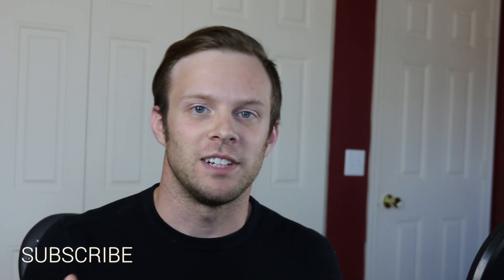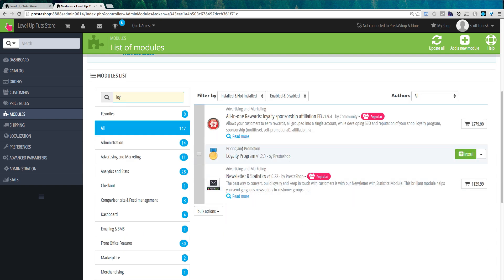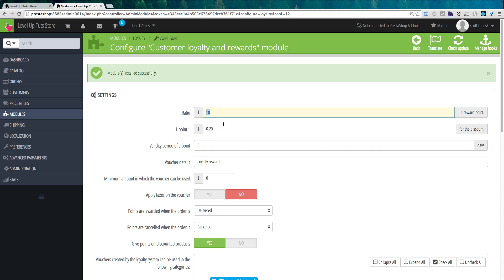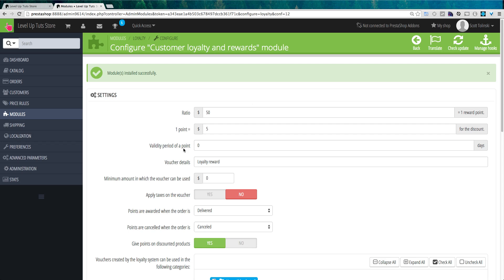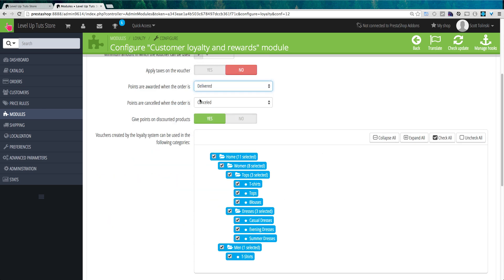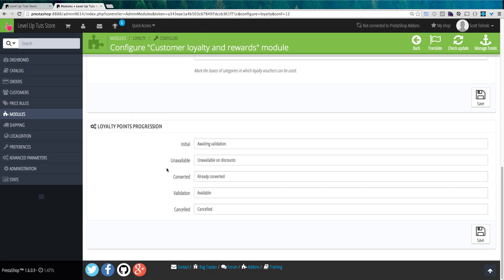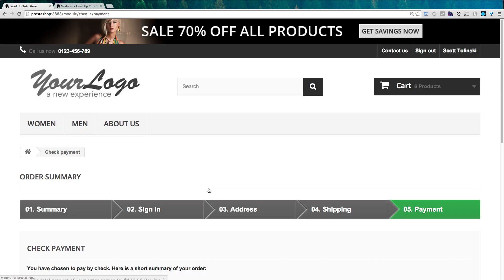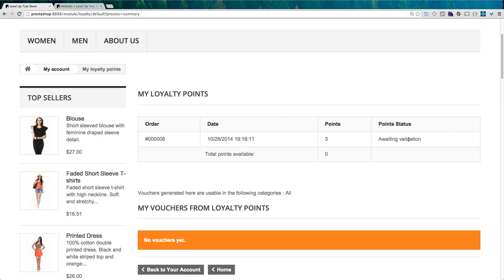PrestaShop Tutorials #12 - Customer Loyalty and Rewards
Here we show you how to setup a robust customer loyalty program using PrestaShop.

Fast, efficient and easy to use, PrestaShop's free e-commerce solution provides
everything you need to open, operate and maintain a successful online store.